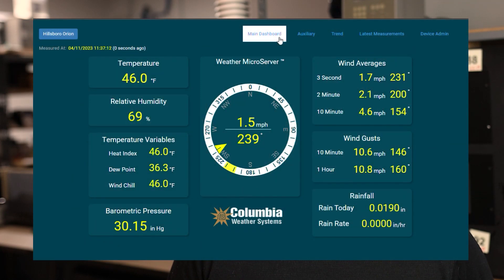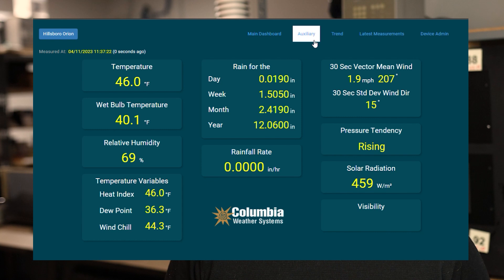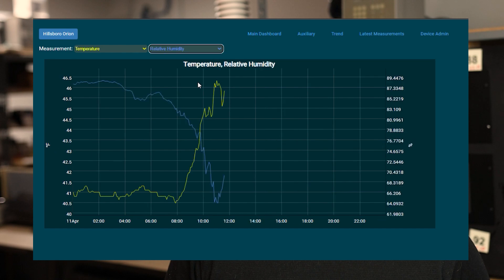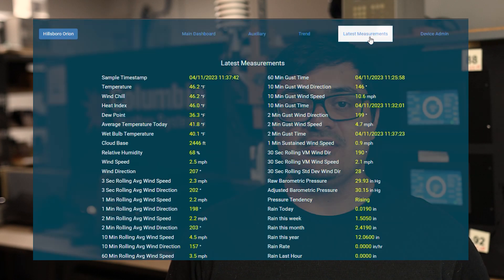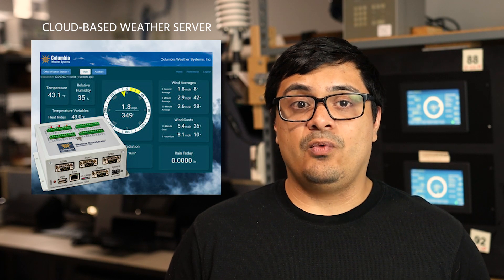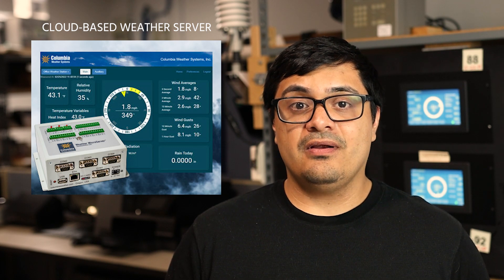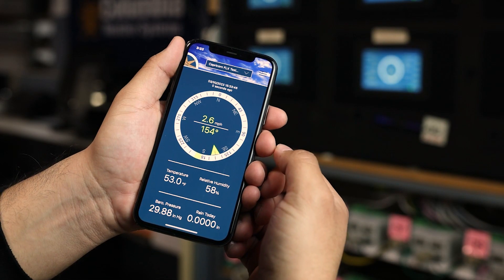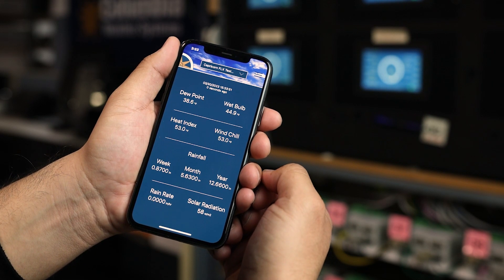Connect to Your Met Data with the Weather MicroServer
With the ability to interface to any of our weather station models, the  Weather MicroServer is a powerful communication device that lets you access real-time met data from anywhere in the world.

At Columbia Weather Systems, our job is to make weather monitoring easy, so you can do your job better.

*TRANSCRIPT*:

The Weather MicroServer is a data logger and powerful communication device compatible with all of our weather stations. It includes a web browser user interface that allows for configuration and displays the current weather readings.

The Main Dashboard displays real-time data for the main meteorological parameters, including a wind direction dial with a 30-second standard deviation.
• The Auxiliary Screen shows real-time data for additional sensors if connected such as solar radiation and visibility, as well as calculated parameters.
• The Trend Screen shows a graph of one or two selected parameters for the current day
• and lastly, the Latest Measurements tab displays real-time values of all available parameters.

It provides Internet and industrial protocols such as Modbus, BACnet, DNP3, SNMP, XML, and FTP for automated weather monitoring via computer or industrial automation system.

The Weather MicroServer can provide real-time data to WeatherMaster Software over a network connection, allowing for long-term data storage in a database on a computer, and providing trend charts, reports, and alarms.

A subscription to our Cloud-based Weather Server is free with the purchase of a Weather MicroServer, making your met data easily accessible on any device with a web browser.

You and your team can also use the Weather Monitor App on your smart phone to keep track of weather conditions at the met station site.

Automatically post data from your weather station to network websites such as the CWOP Citizen Weather Observer Program, Weather Underground, and Anything Weather, with no additional hardware or software required.
Three additional serial ports and eight analog channels offer connection to additional sensors. Common extra sensors include visibility, solar radiation, snow level, secondary wind, Air quality monitor, and particle concentration.

Don’t hesitate to give us a call, or visit ColumbiaWeather.com or if you’d like more information.

At Columbia Weather Systems, we make weather monitoring easy, so you can do your job better.